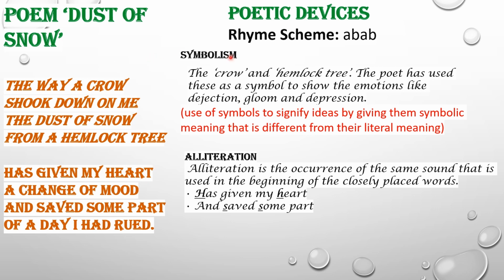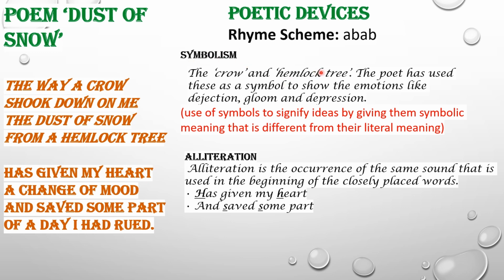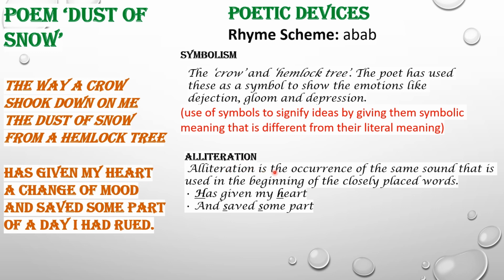Dust of Snow Class 10 in English Poem- 1 l Line by line explanation l (2024-2025)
Hello everyone,

In this Interesting poem we will learn that Nature has the ability to cure anything, whether it is a bad mood or an illness.